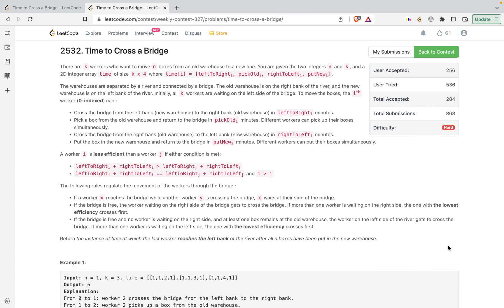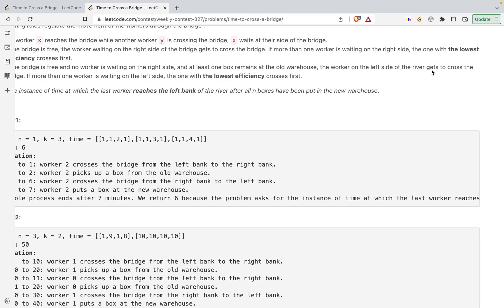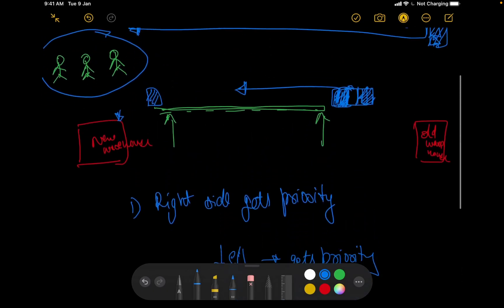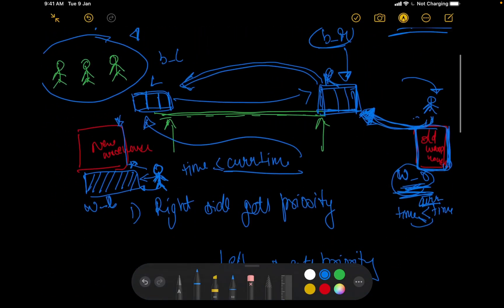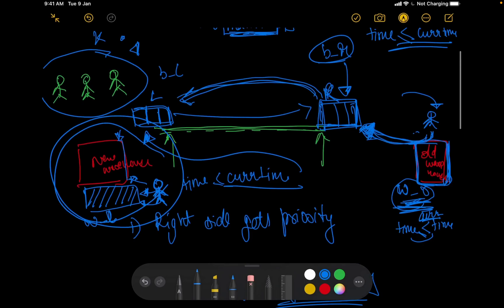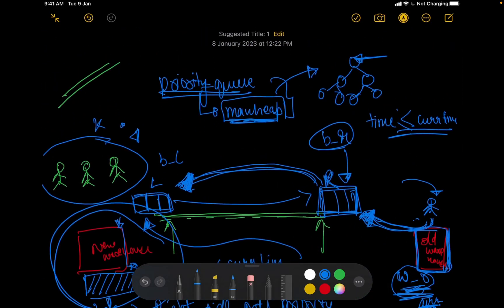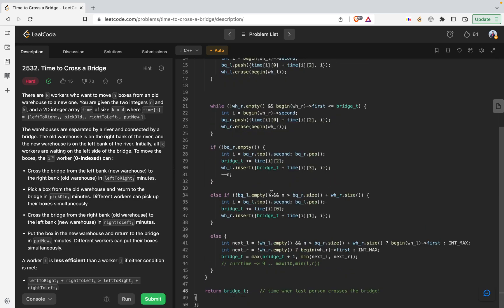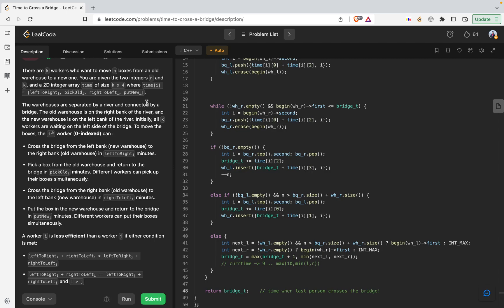Time to cross a bridge | contest 327 | leetcode